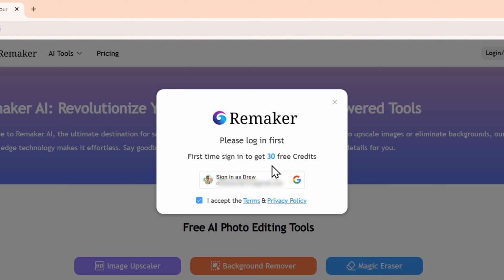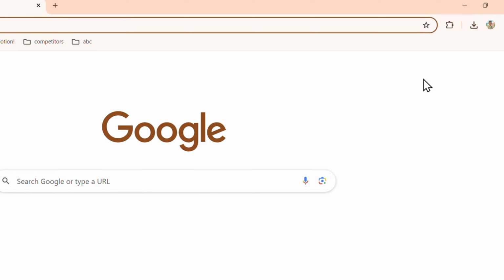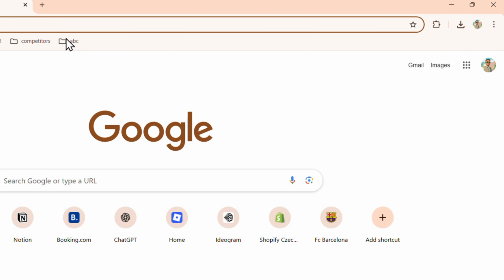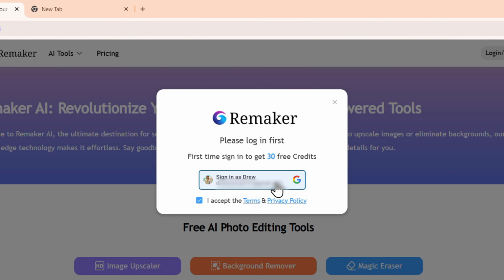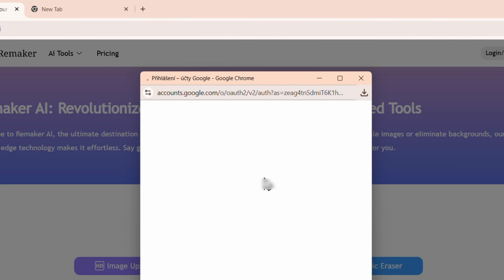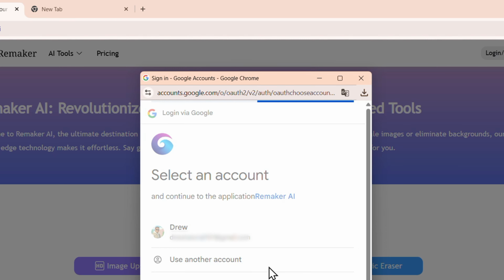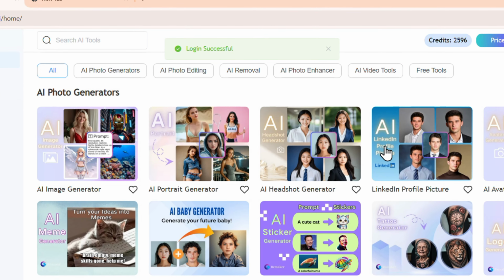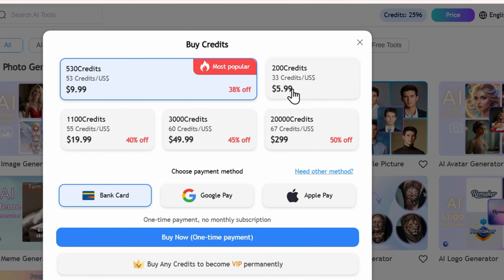How to Create a Remaker AI Account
Want to start using Remaker AI but don’t know where to begin? 🤖 This step-by-step tutorial will guide you on how to create a Remaker AI account in just minutes!

In this video, you’ll learn:
✅ How to sign up for Remaker AI
✅ Step-by-step account creation process
✅ Tips for verifying your account
✅ How to get started with your first AI projects

Perfect for AI enthusiasts, content creators, and beginners who want to leverage Remaker AI for image editing, AI avatars, and creative projects.